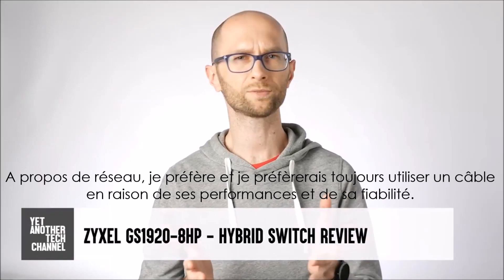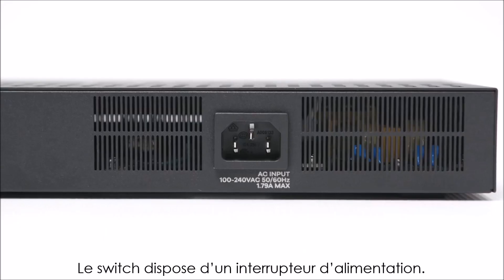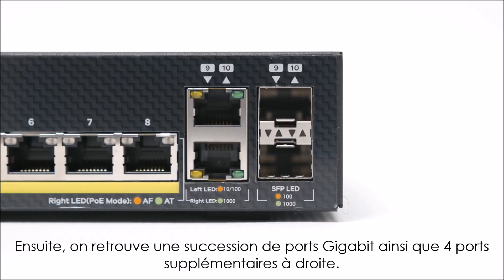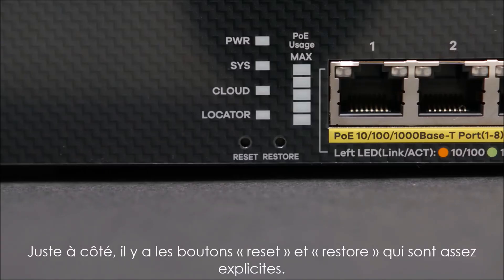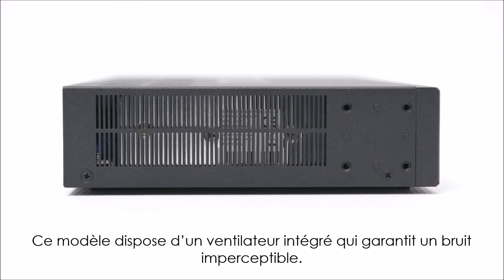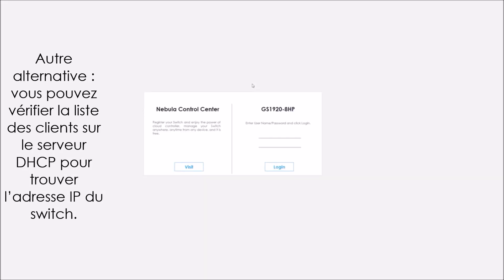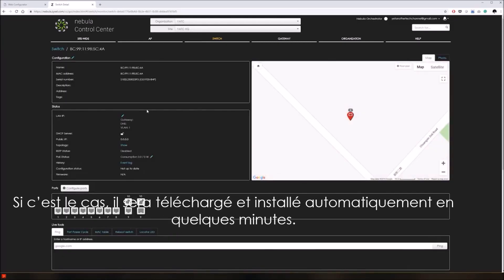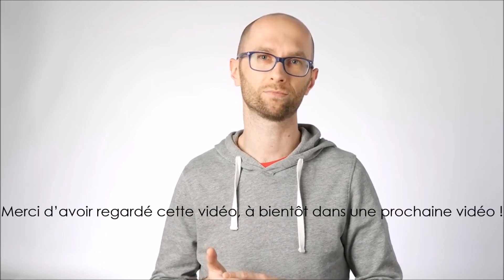Découverte du GS1920-8HP avec YetAnotherTechChannel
Crash test de notre dernier switch GS1920-8HP avec le Youtubeur YetAnotherTechChannel